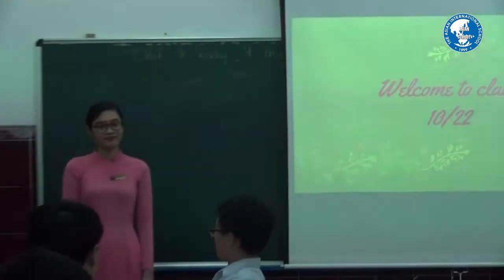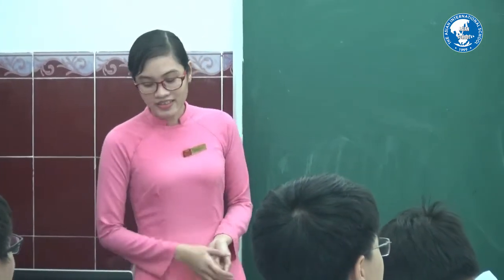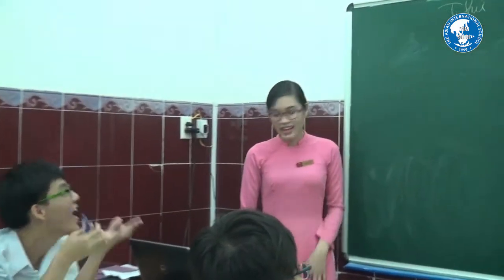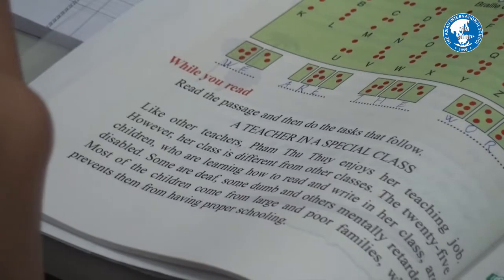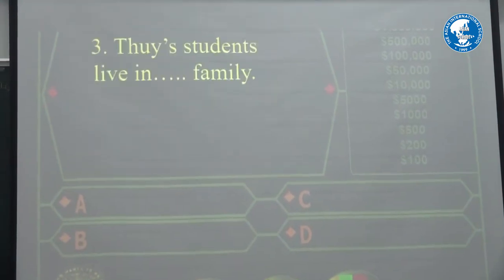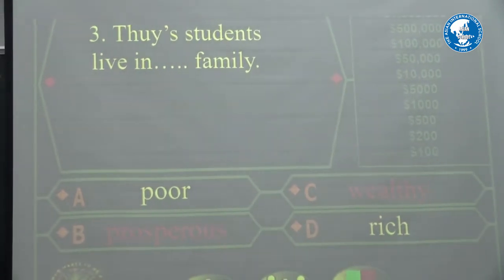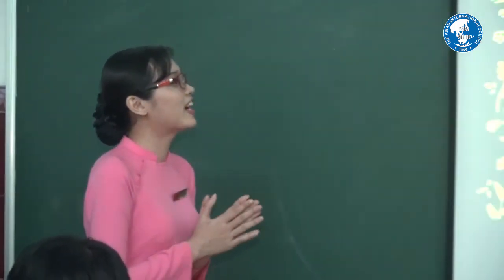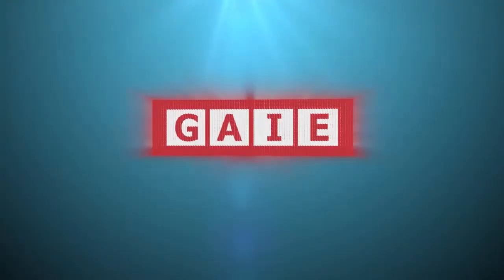Caothang Campus l Reading (Ms. Tuyet Mai) l 9.10.2017